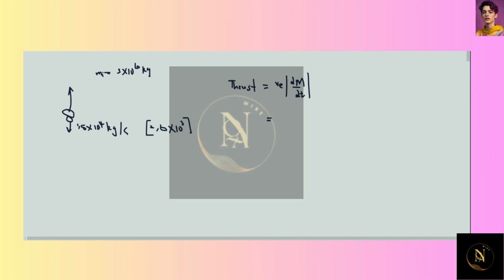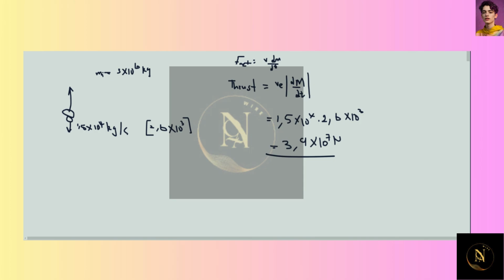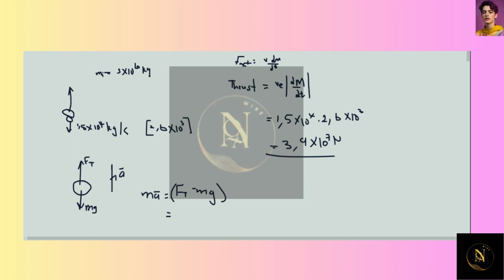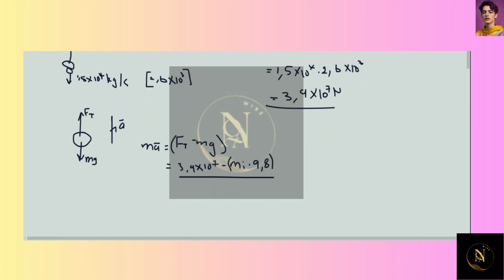The first stage of a Saturn space vehicle consumed fuel and oxidizer at the rate of with an exhaus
The first stage of a Saturn space vehicle consumed fuel and oxidizer at the rate of with an exhaust speed of . (a) Calculate the thrust produced by this engine. (b) Find the acceleration the vehicle had just as it lifted off the launch pad on the Earth, taking the vehicle's initial mass as .